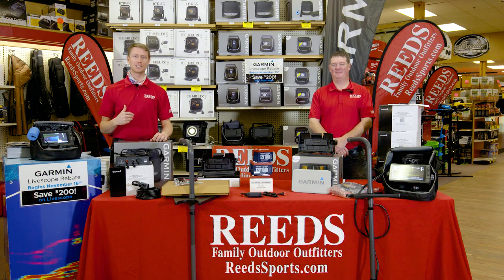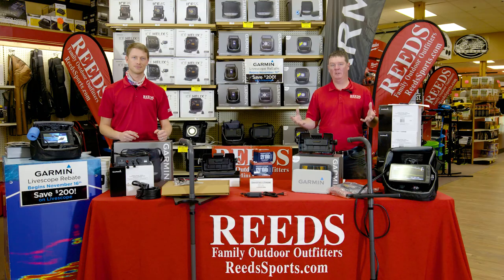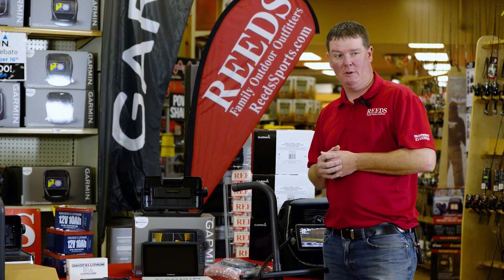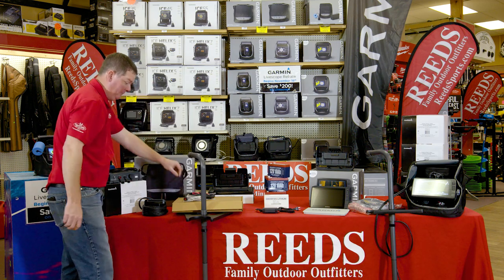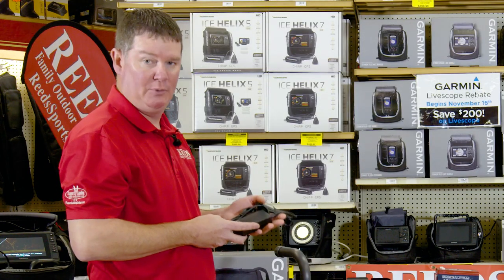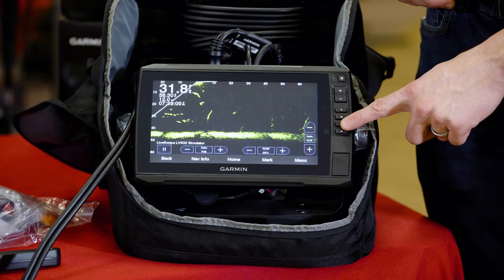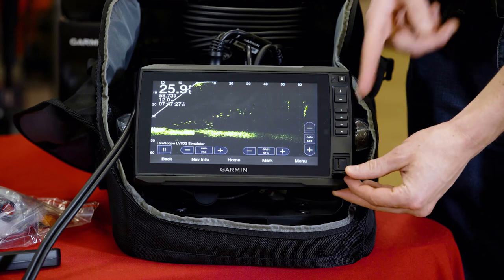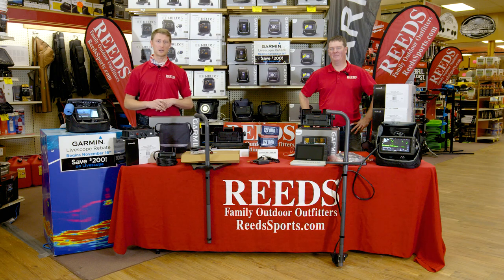Reeds LiveScope All Season Bundle Review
The Garmin LiveScope has revolutionized the fishing industry and the Reeds bundle gives you everything you need to bring your ice or open water fishing game to the next level.

Garmin 2020 Reeds All Season Livescope Bundle
This bundle includes:
•Garmin echoMAP UHD 93sv w/ GT54UHD-TM
•Garmin Panoptix LiveScope System
•Garmin Panoptix Ice Fishing Mount
•Garmin Extra Large Portable Kit Bag
•Garmin echoMAP Plus/Livescope Power Cable
•Garmin Mount QR Cradle for echoMAP 93sv
•Dakota Lithium 12 Volt 10 Amp Lithium Battery
•Dakota Lithium 12 Volt Lithium Battery Charger